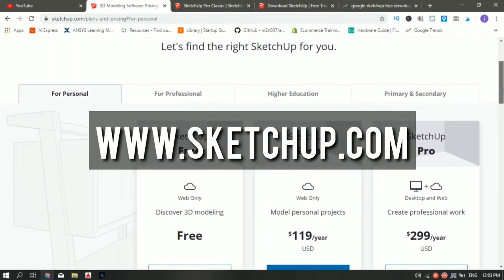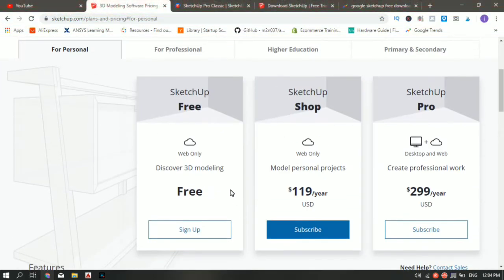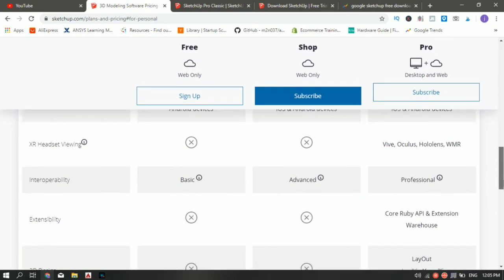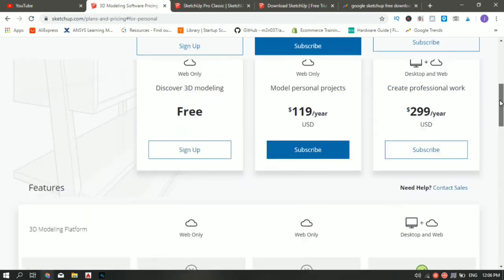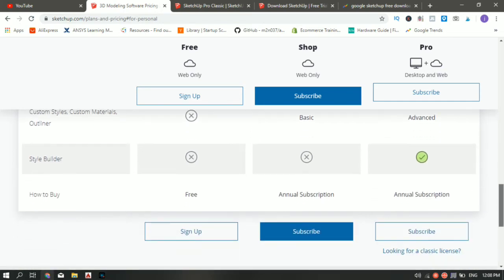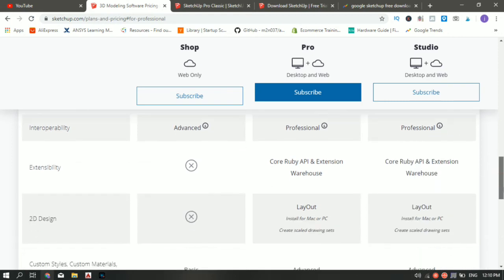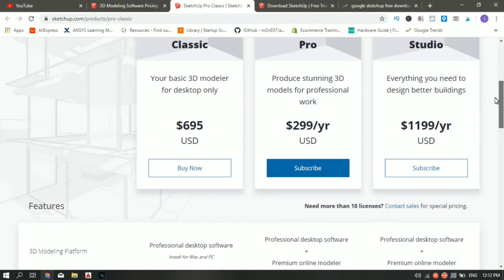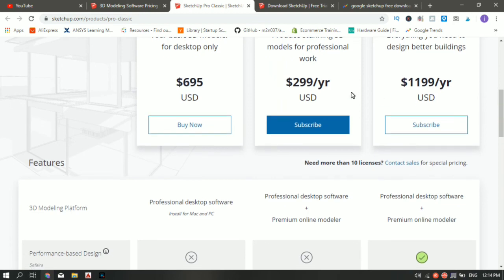How Much Does Google SketchUp Cost in 2020 ? (Cheapest to Expensive Verison)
How much does google sketchup cost, what is the cost of google sketchup software.

In this tutorial we will see how much is tarah the cost of google sketchup

Welcome to The Engineers Guide, here we teach the basic tools and techniques in AutoCAD, so that a beginner engineer, architect, interior designer, hobbyist can use it and excel in their craft.

List of Shortcut Commands:

- Password Protect - securityoptions
-  Show Command line - Ctrl key + 9
-  Show Command line - COMMANDLINE + Spacebar/enter
-  Units dialog box - UN + Spacebar/enter
-  change units - -DWGUNITS + Spacebar/enter
-  Insert table - TB + Spacebar/enter
-  Insert image - imageattach
- Area - Area/AA
- Line : L+ Spacebar/enter
- Rectangle: REC+ Spacebar/enter
- Circle: C+ Spacebar/enter
- Arc: ARC+ Spacebar/enter
- Polyline: PL+ Spacebar/enter
- Move: M+ Spacebar/enter
- Copy: CP+ Spacebar/enter
- Mirror: MI+ Spacebar/enter
- Fillet : F+ Spacebar/enter
- Offset: OF+ Spacebar/enter
- Hatch: H+ Spacebar/enter
- Array: AR+ Spacebar/enter
- Scale: SC+ Spacebar/enter
- Text: T+ Spacebar/enter
- Linear Dimension: DLI+ Spacebar/enter
- Angular Dimension: DAN+ Spacebar/enter
- Radius Dimension: DRA+ Spacebar/enter
- Diameter Dimension: DDI + Spacebar/enter
- Match properties - MP + Spacebar/enter